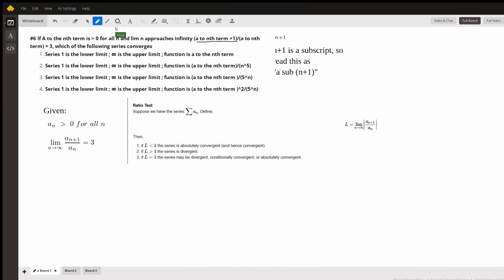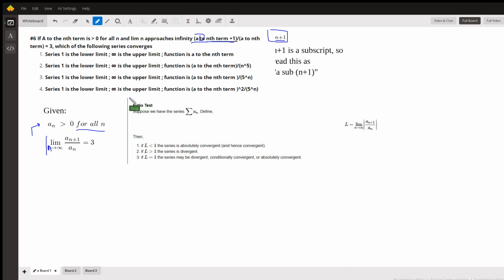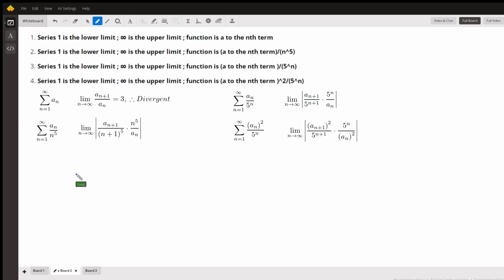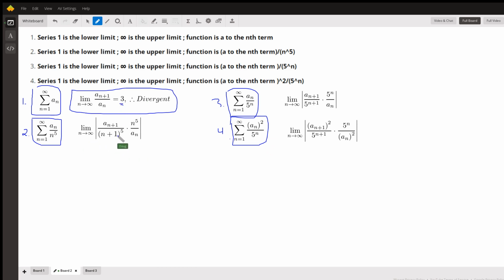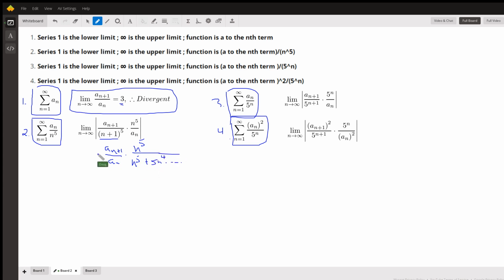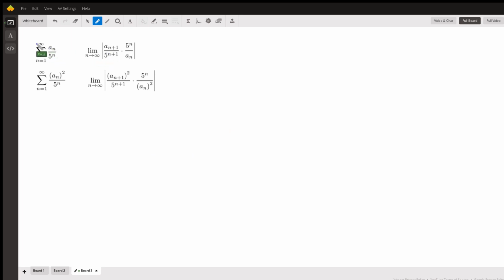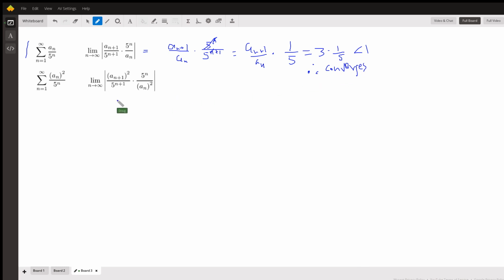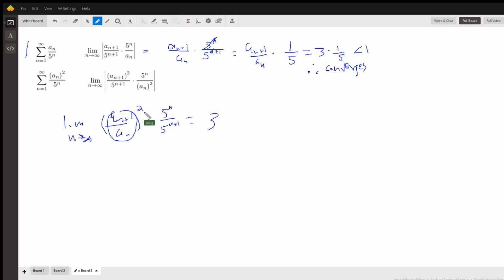Given some information about a series determine which modified series is convergent.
Question: Write correct answer choice; show all work; clearly; this is not grade still need help
#6 If A to the nth term is › 0 for all n and lim n approaches infinity (a to nth term +1)/(a to nth term) = 3, which of the following series converges
Series 1 is the lower limit ; ∞ is the upper limit ; function is a to the nth term
Series 1 is the lower limit ; ∞ is the upper limit ; function is (a to the nth term)/(n^5)
Series 1 is the lower limit ; ∞ is the upper limit ; function is (a to the nth term )/(5^n)
Series 1 is the lower limit ; ∞ is the upper limit ; function is (a to the nth term )^2/(5^n)

Answered By:

Doug C.